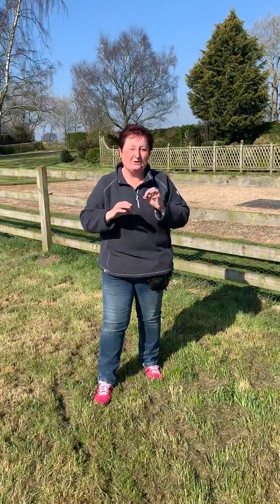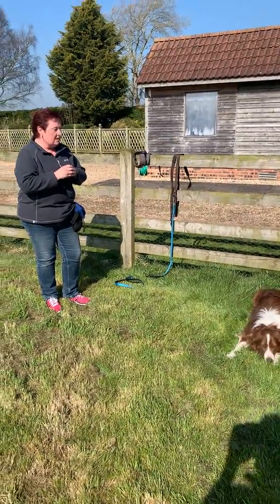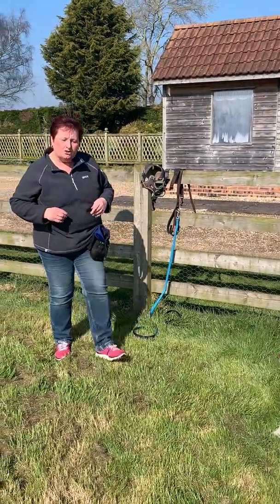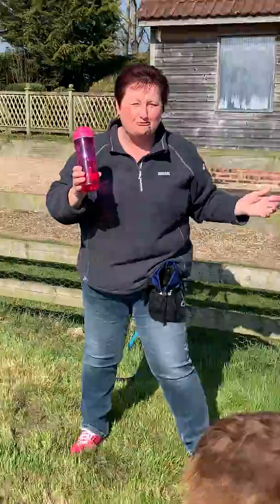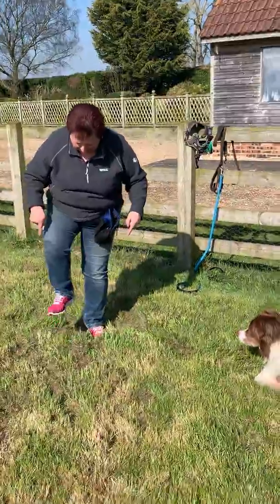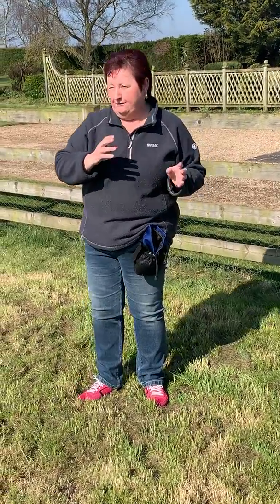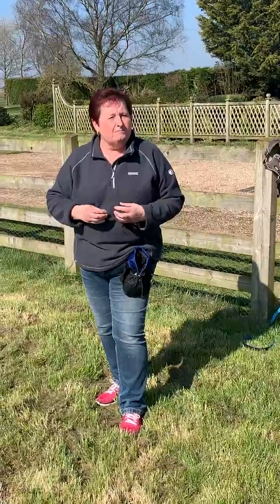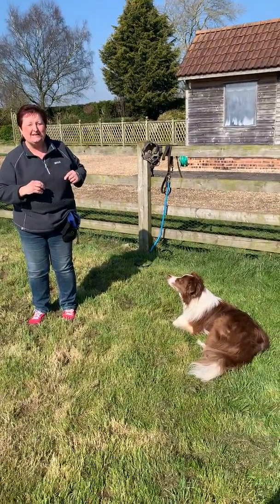Video 1 - Preparing for my first every go at Cani Cross during lockdown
Getting ready for our first experience of Kanicross